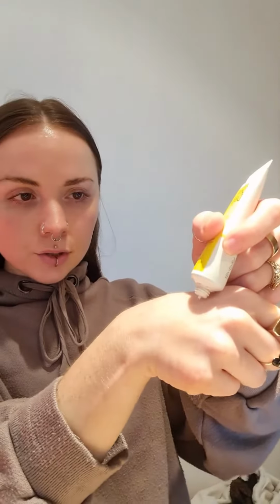How to use the TIKTOK VIRAL Blemish Repair Paste ✨👇🏼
This is THE skincare product that everyone needs!

Clear Skin Days Blemish Repair Paste will extract impurities and flatten your spots all while reducing redness and scarring. - Our paste is suitable for all skin types making it a must-have spot treatment for blemish-prone skin.  A truly universal skincare product! But did you know there is a right way to use it?

🌟 Apply a small amount to spots and let dry to leave overnight.
🌟 Apply a thin layer once the spot has been extracted to help dark spot hyperpigmentation.